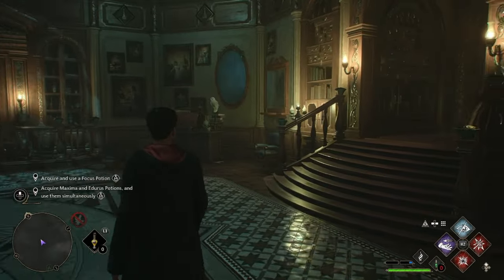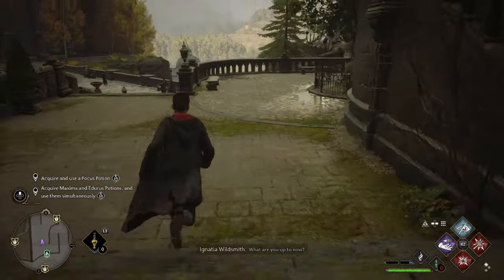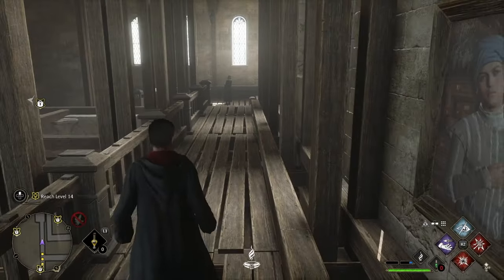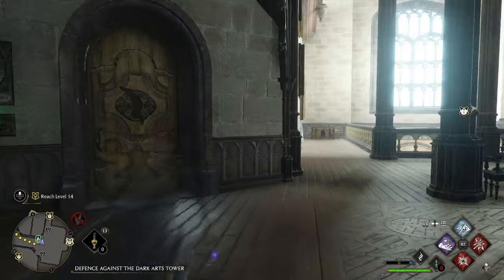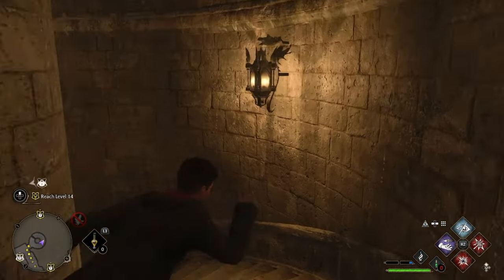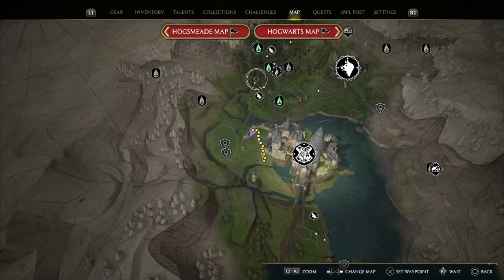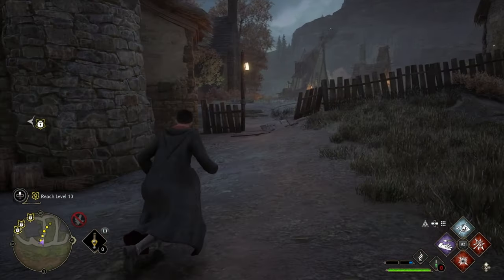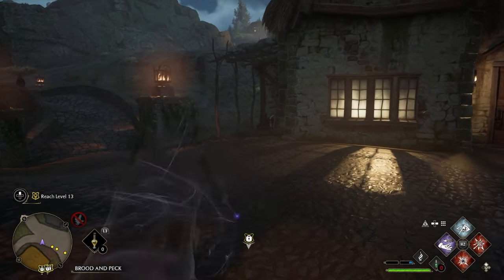How To Get Rich EARLY In Hogwarts Legacy! (Hogwarts Eye Chest Locations)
Hello witches, wizards, and muggles! In this video, we will be discussing a gold farming method, specifically all the locations of chests within the Hogwarts school itself. There are a total of 11 chests in the school, and I’ve provided a bonus 5 you can get at Hogsmeade!

Hope you enjoy the guide! You need to do this now to get your 10,000 gold early in the game! (Literally can be level 2-3!) all you need is the disenchantment spell!

TIMESTAMPS
0:00 Intro
0:42 Chest at Viaduct Courtyard
1:17 Chest at Underground Harbour
1:41 Chest at Lower Grand Staircase
2:00 Chest at Potions Classroom
2:26 Chest at Greenhouses
2:50 Chest at Dark Arts Classroom
3:14 Chest At Professor Figs Classroom
3:34 Chest at Bell Tower Courtyard
4:04 Second Chest At Bell Tower Courtyard
4:32 Chest at West Tower
4:52 Chest at Hogwarts North Exit
5:25 Hogsmeade Chest Locations
7:25 outro